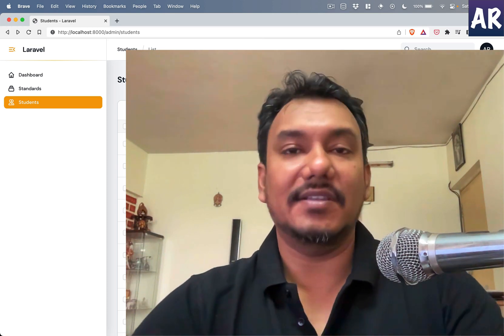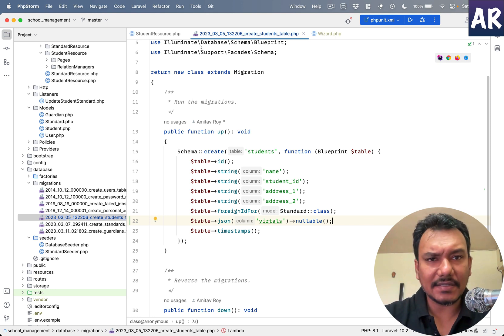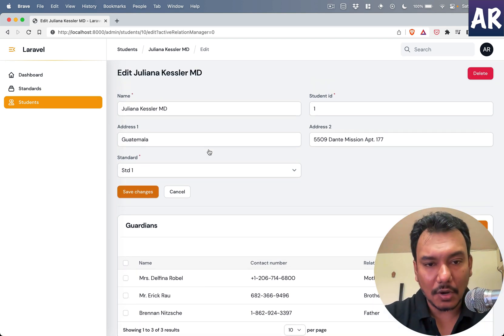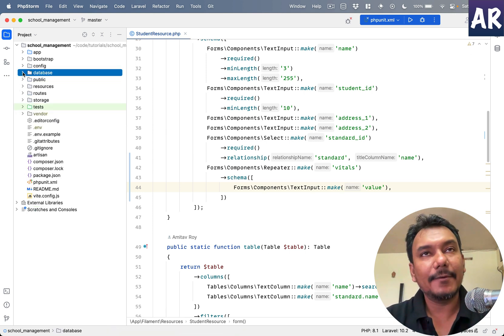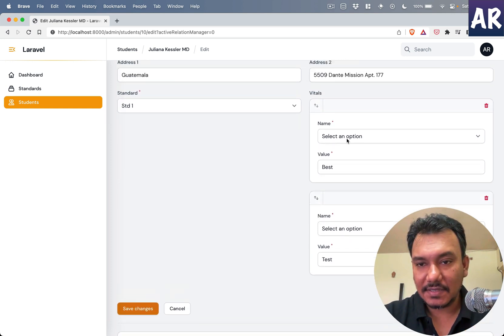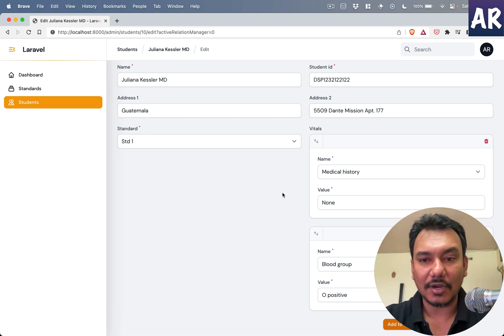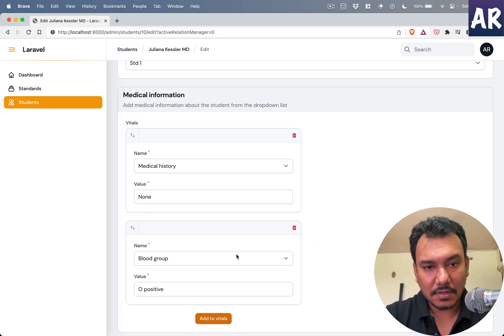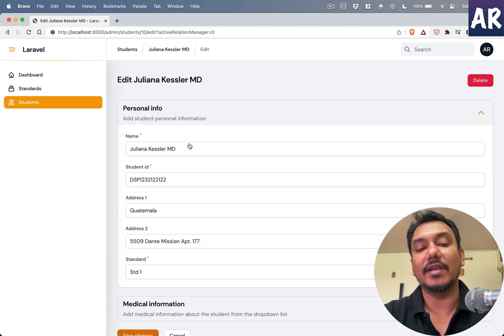13 Laravel Filament: How to Use Repeater Field to Manage Dynamic Data Sets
In this tutorial, we'll explore how to use Laravel Filament's Repeater Field to manage dynamic data sets in your web applications. Filament's Repeater Field is a powerful tool that allows you to manage repeating data, such as lists of items, with ease.

We'll start by giving an overview of Laravel Filament and its key features. Then, we'll dive into the specifics of the Repeater Field, including:

Creating and configuring the Repeater Field
Adding and removing items in the Repeater Field
Customizing the appearance and behavior of the Repeater Field
Storing the data from the Repeater Field in your database
Displaying and interacting with the Repeater Field data in your application
Whether you're a seasoned Laravel developer or just starting out, this tutorial will give you a solid foundation in using Laravel Filament's Repeater Field to manage dynamic data sets. So join us as we explore the power and flexibility of the Repeater Field in Laravel Filament!